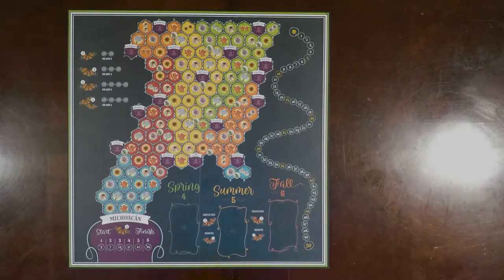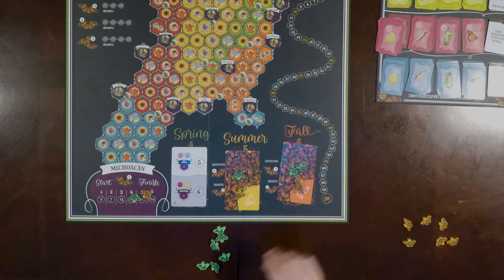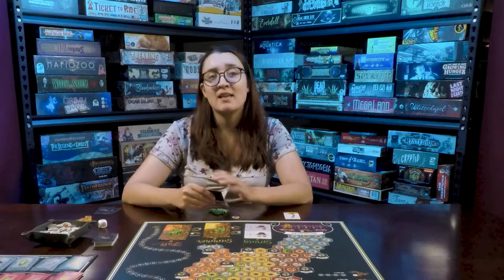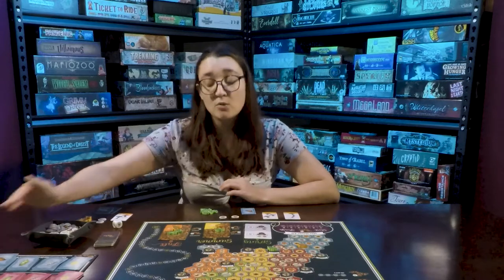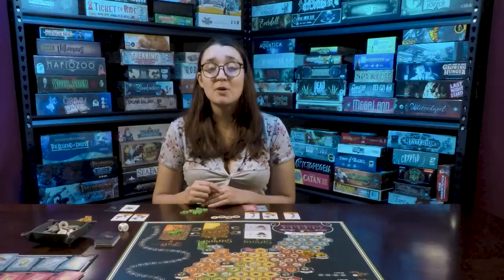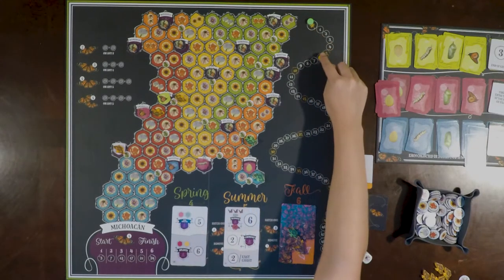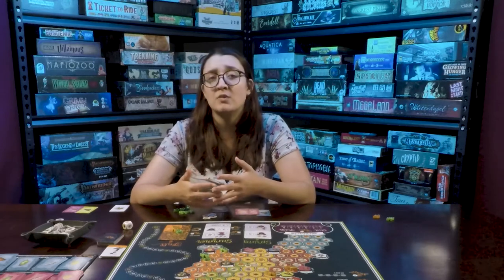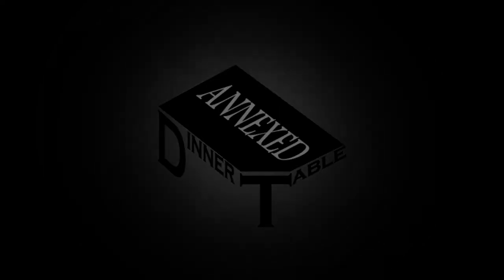Mariposas How to Play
Learn how to play Mariposas. This game will have you controlling butterflies that start down in Michoacan but want to migrate north and get back home over 3 seasons. You will play your cards to move and gain resources.